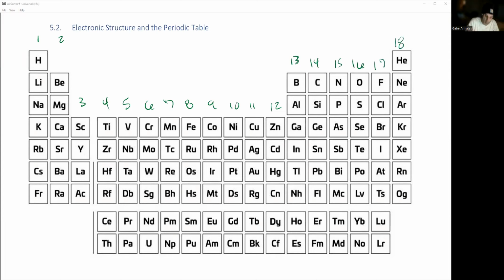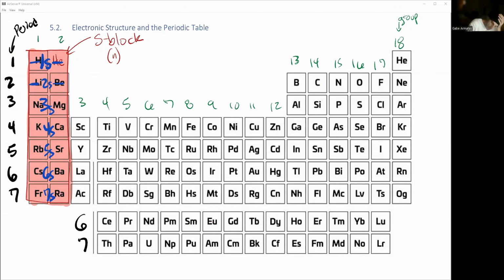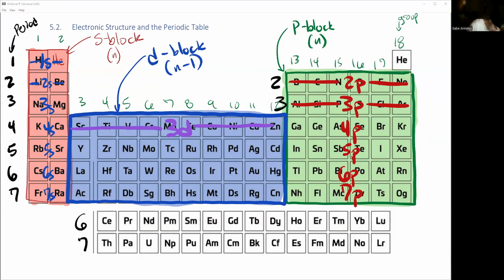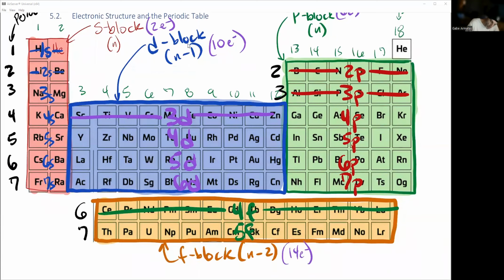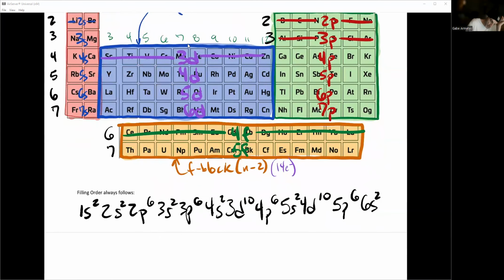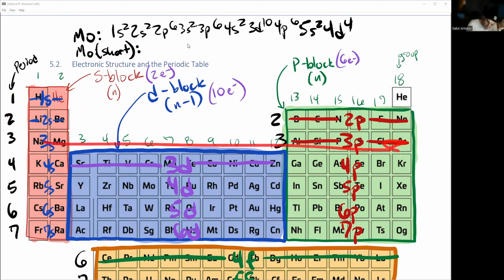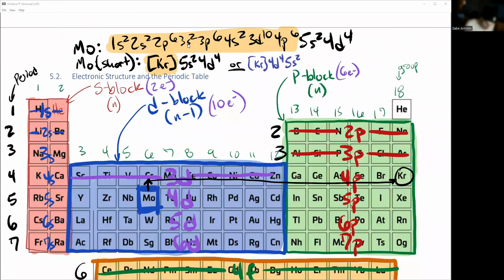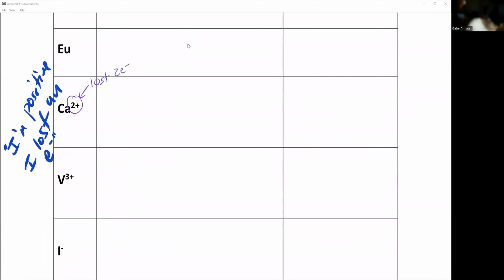CHE 100 - 4-2: Electron Configurations